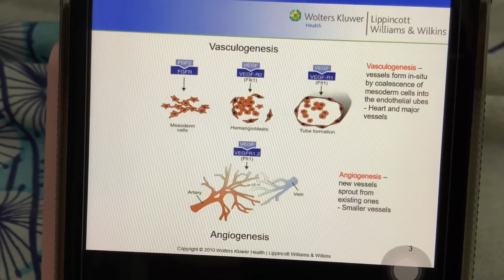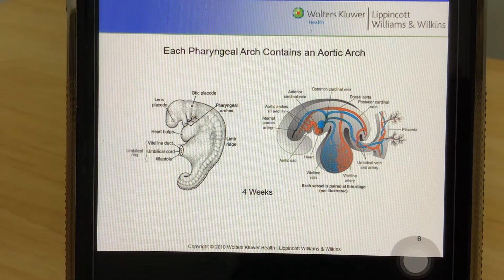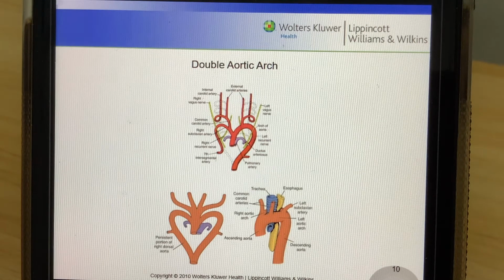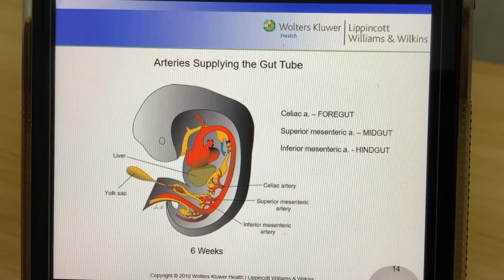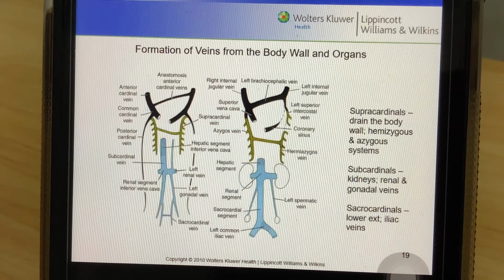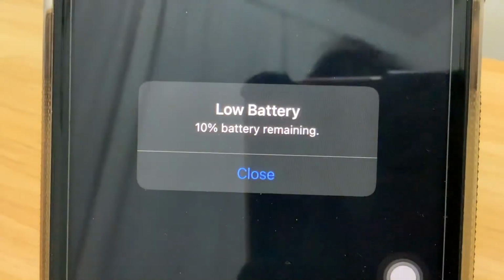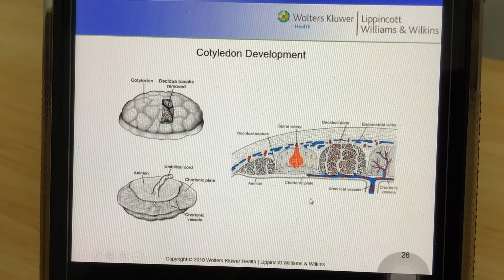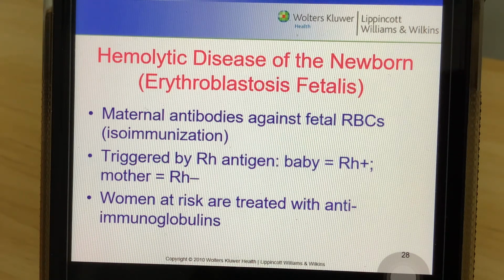vasculature; heart and placenta